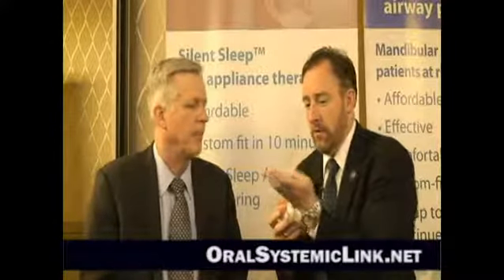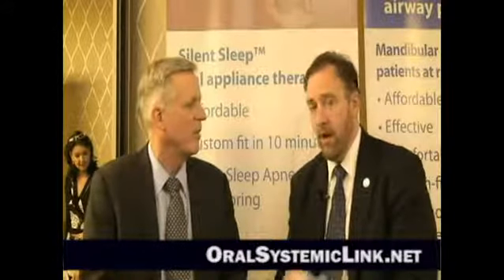Silent Sleep is Useful for Treating Bruxism and Screening Patients for Sleep Apnea